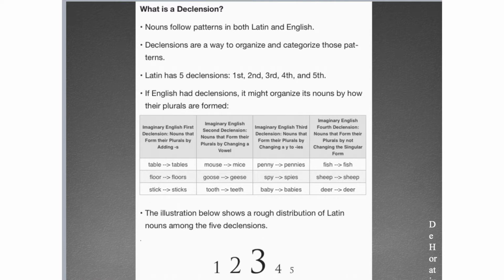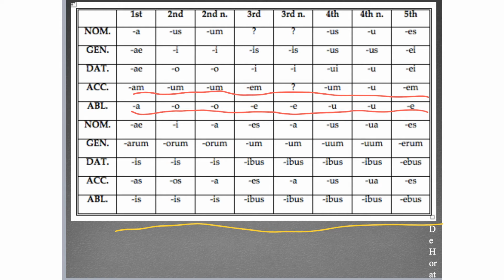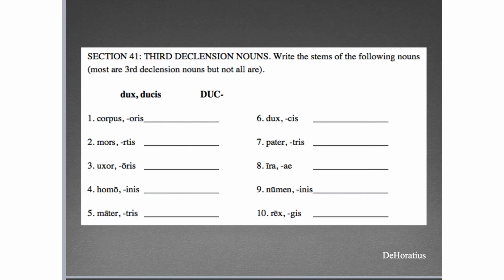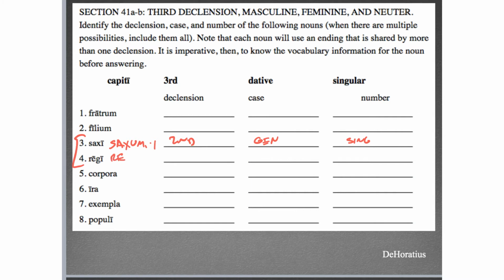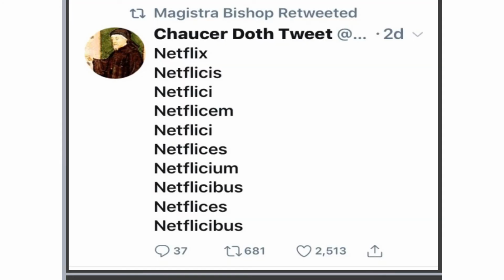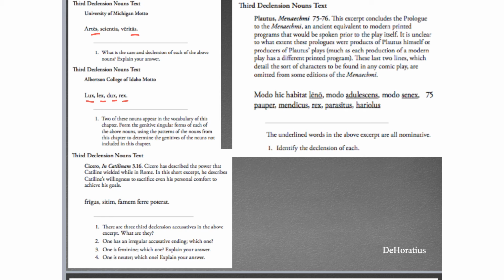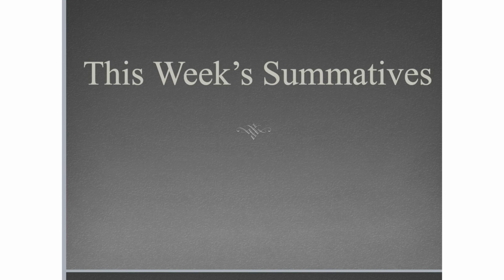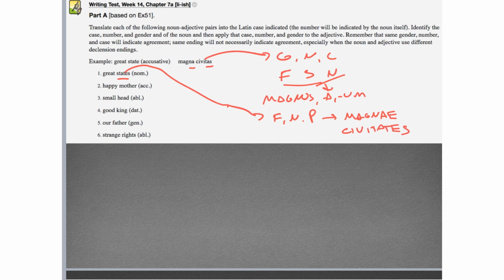Shelmerdine Intro to Latin Chapter 7a - 3rd Declension Nouns